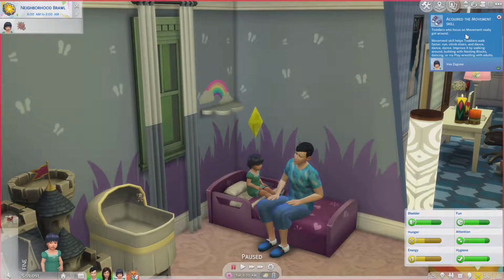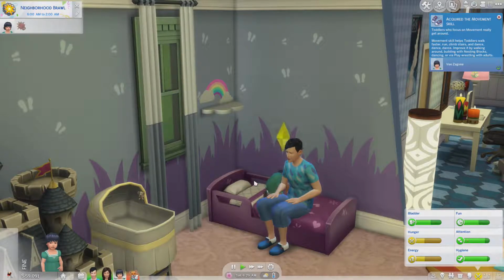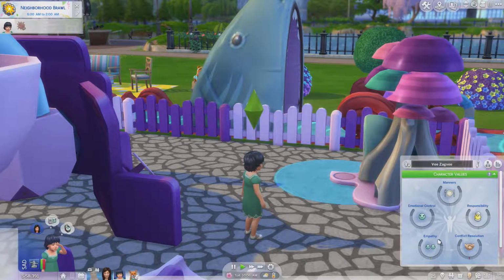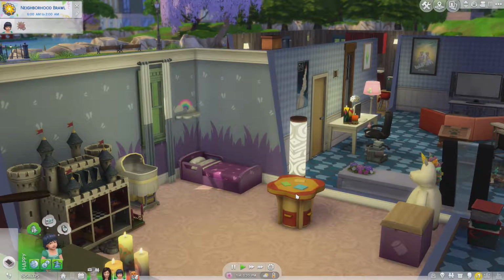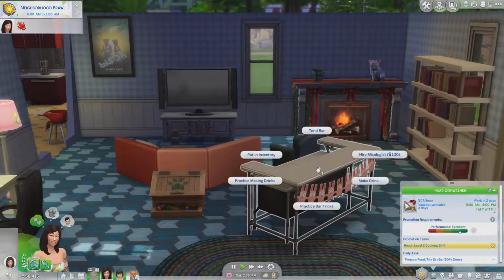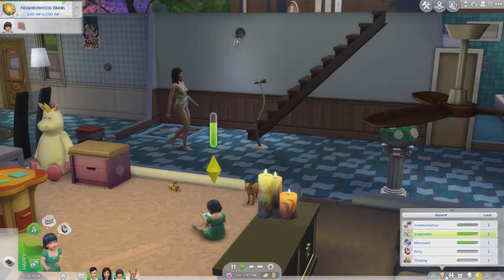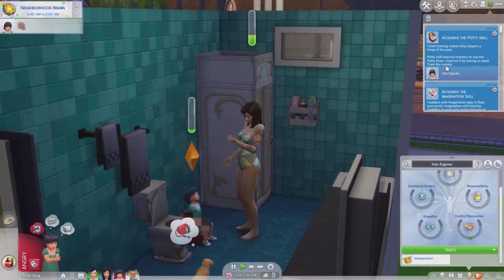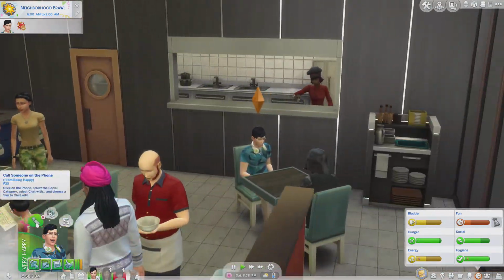The Sims 4- Episode 10: Vee Toddleing around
we make Vee into a Toddler